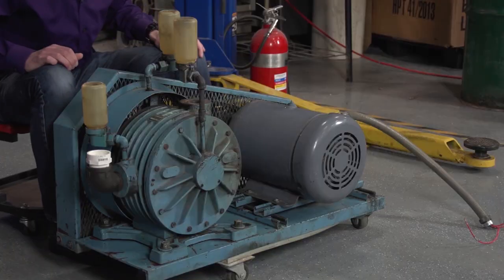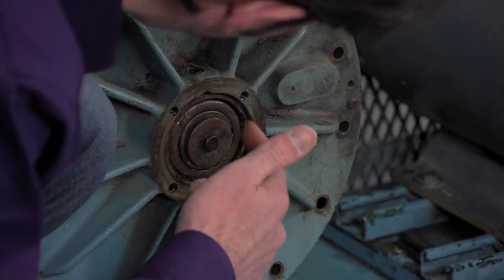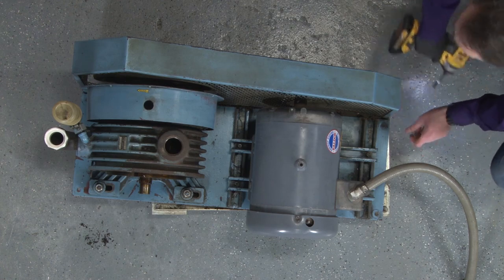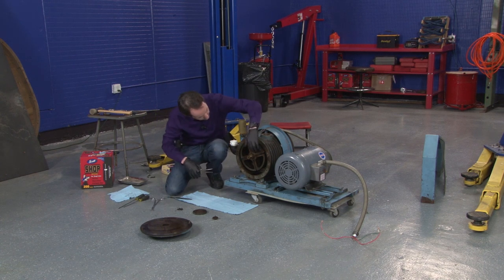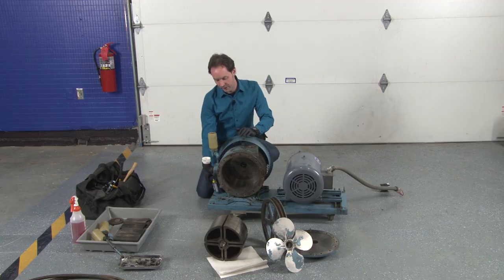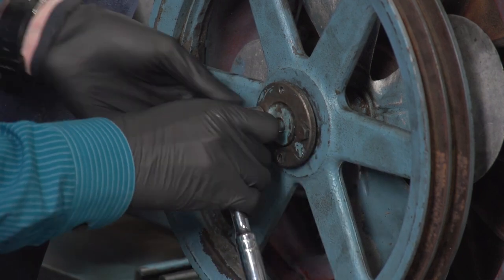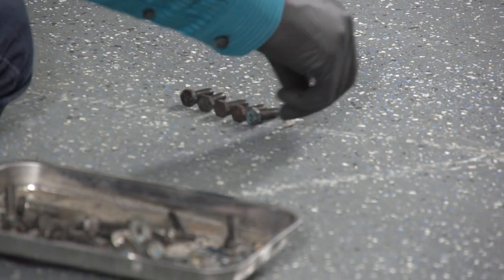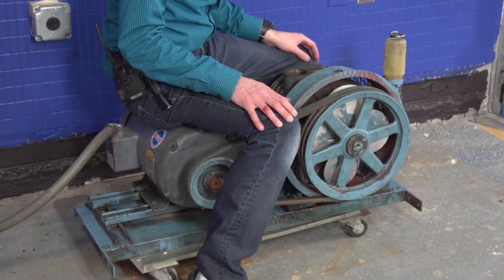Vacuum Pump: Equipment Autopsy #77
- What started as a tear down quickly became a repair! Chris takes apart a very well-used vacuum pump, only to discover it just needed a little TLC to get going again. Along the way we explore rotary vane pumps, lubrication, air flow, and more!

Video Links:

2:17
2:44
11:07